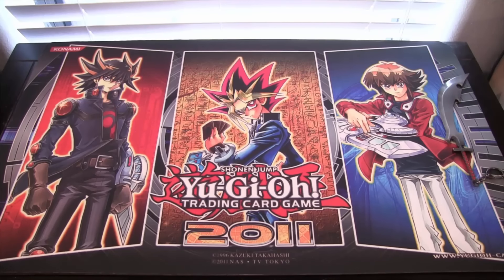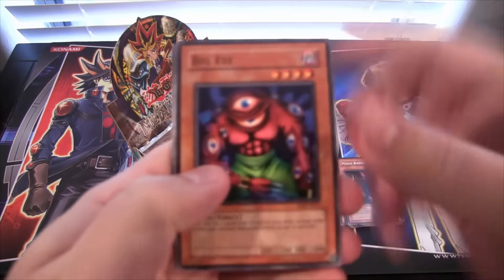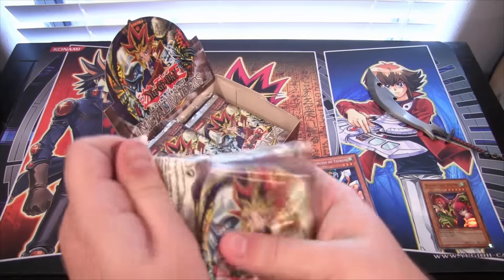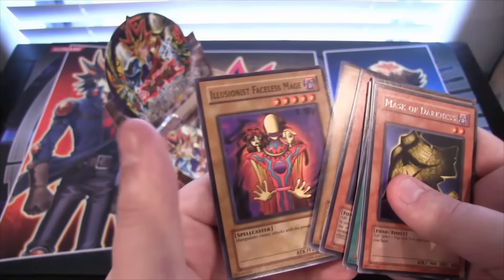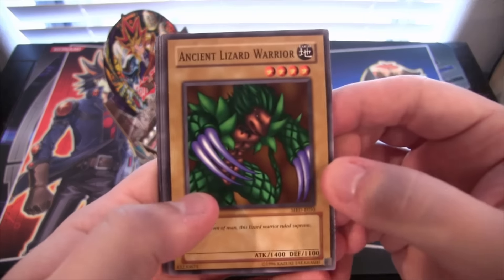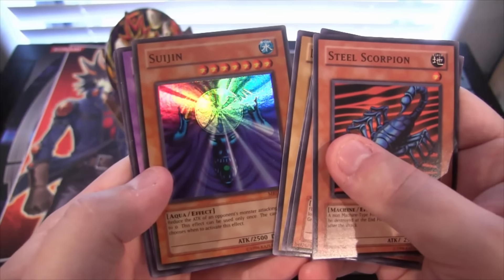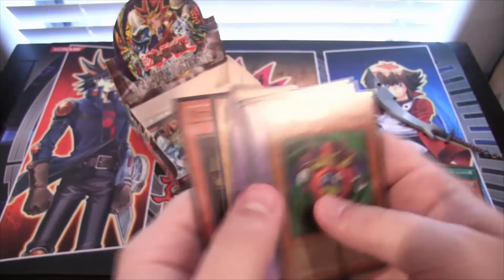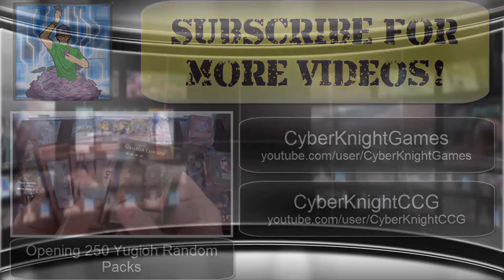Yugioh Metal Raiders Europe Edition Unboxing 24 Packs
Here is my Metal Raiders European Version Unboxing 24 Packs. What other openings do you guys want to see in the future?  I hope you all enjoy the video!